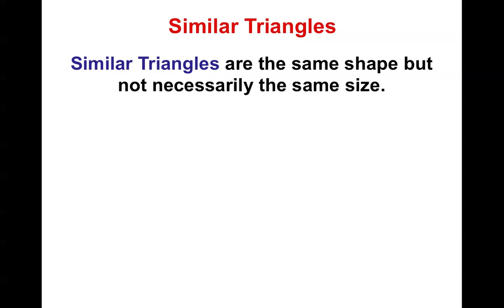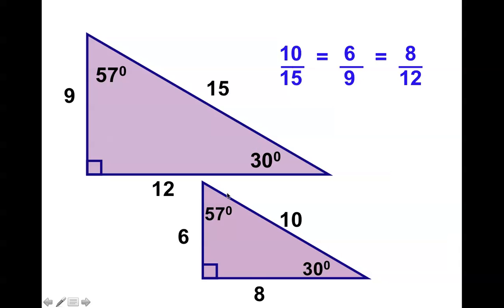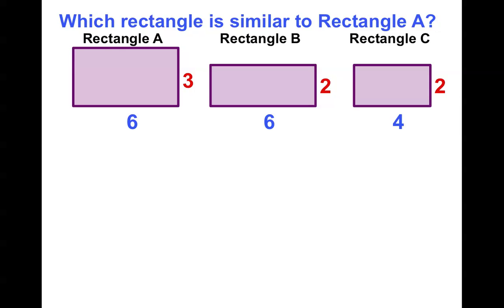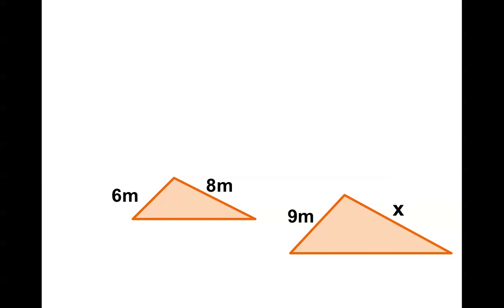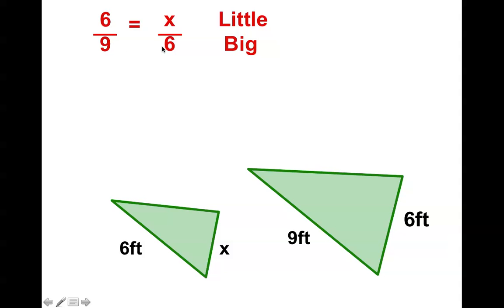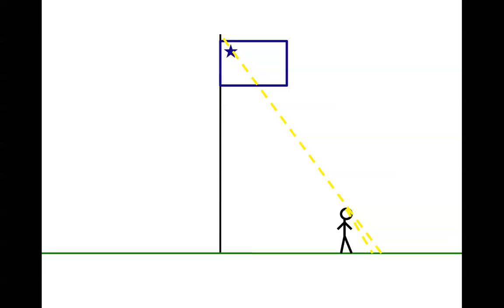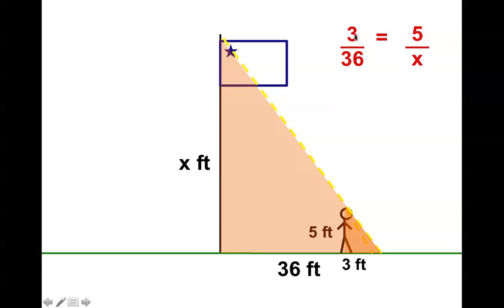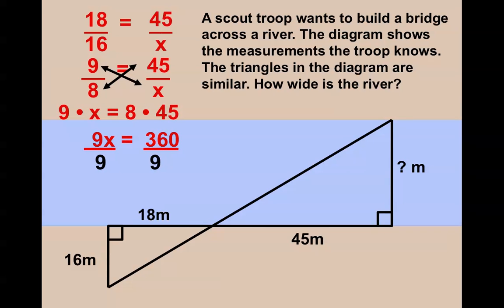Grade 8 Chapter 2 Section 5 - Similiar Figures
Similiar Figures